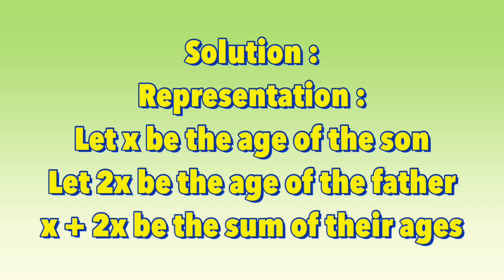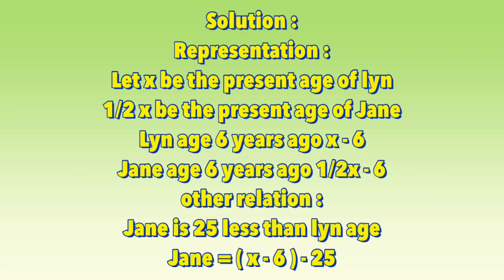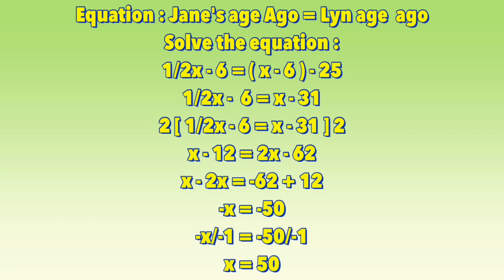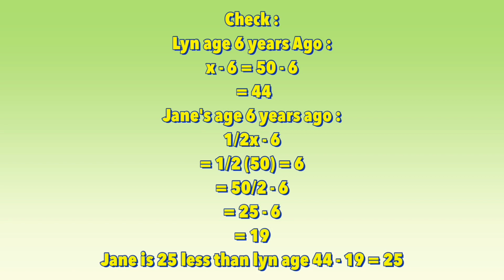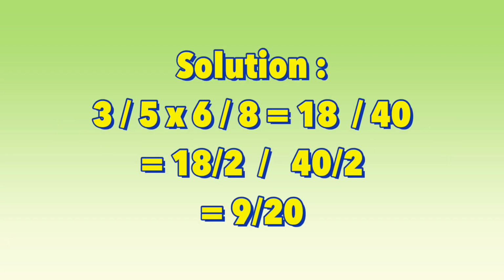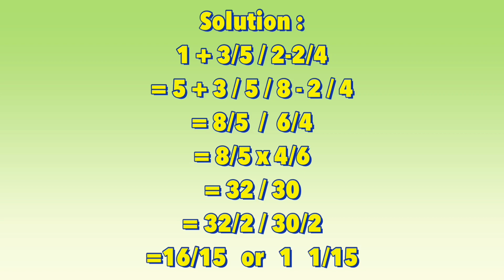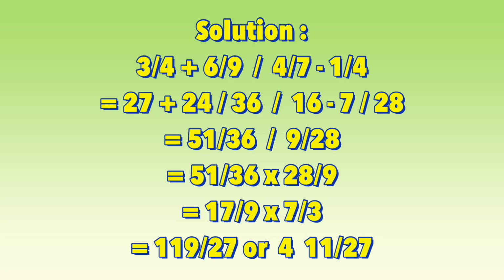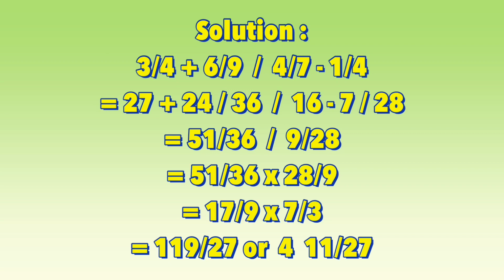HOW TO SIMPLIFY COMPLEX FRACTION | AGE PROBLEM | Teacher AL